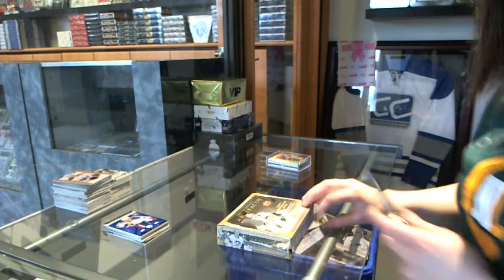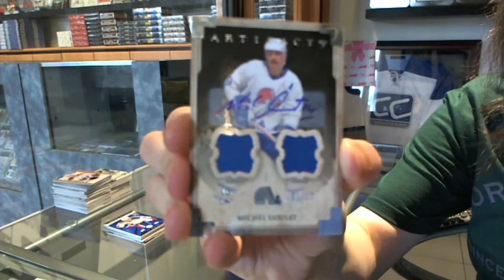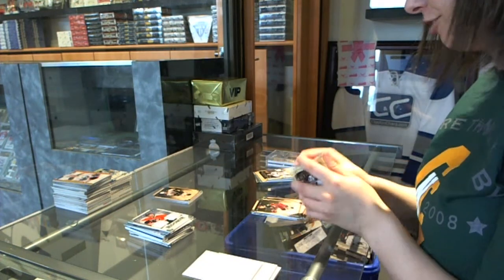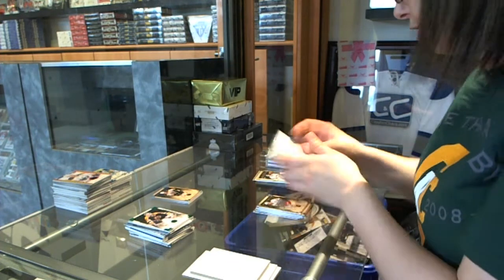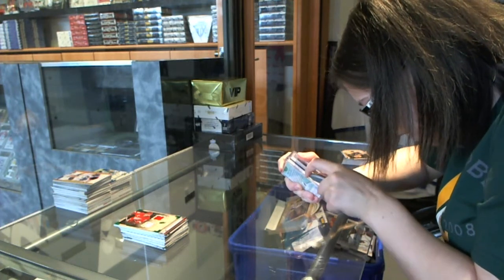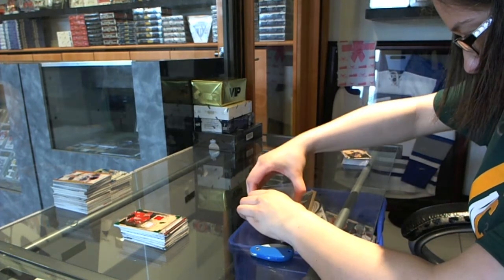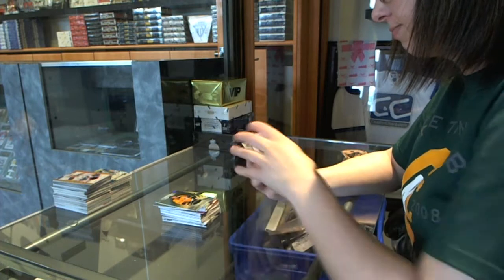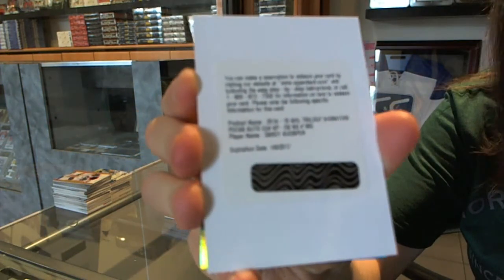13-14 Artifacts & 14-15 Trilogy Hockey 2 Box Break - C&C #4805